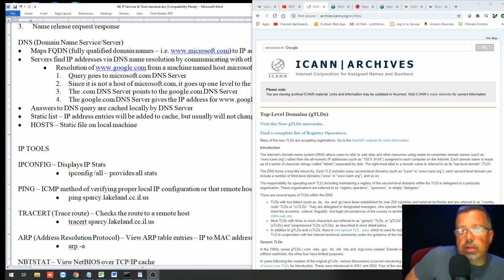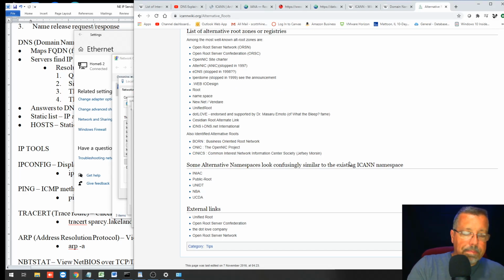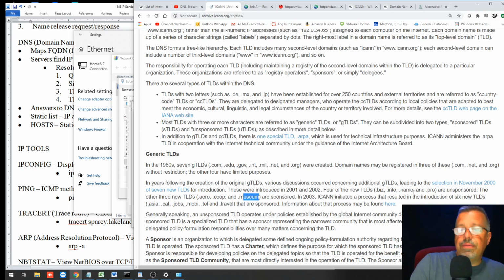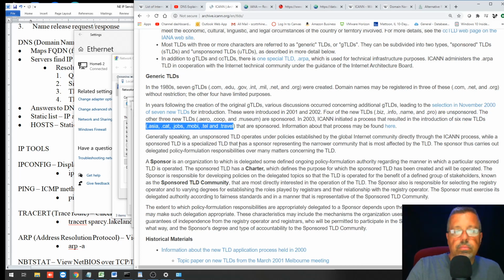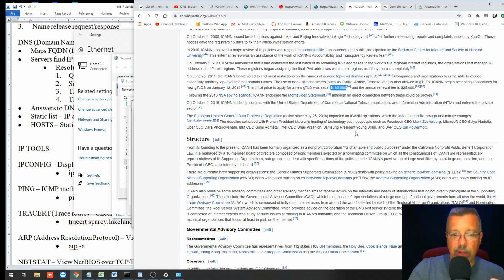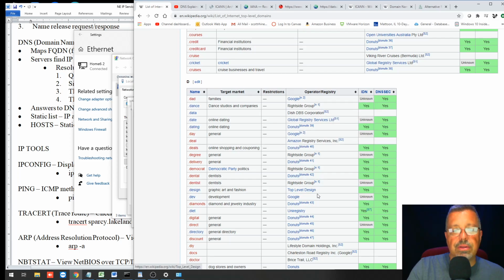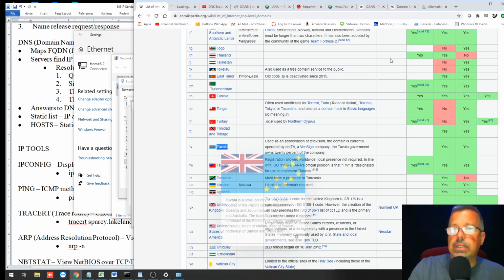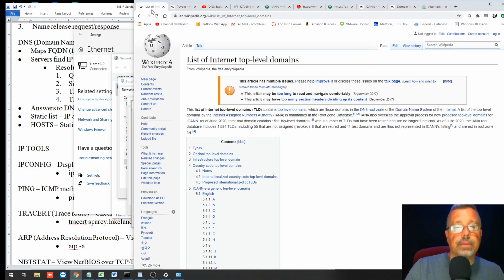ICANN and TLDs